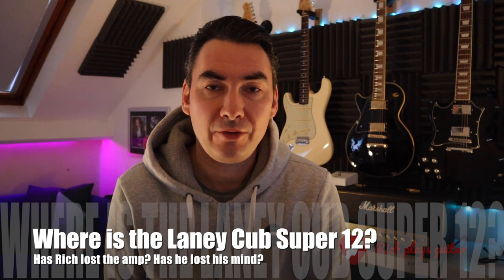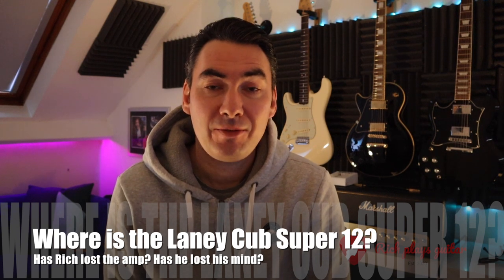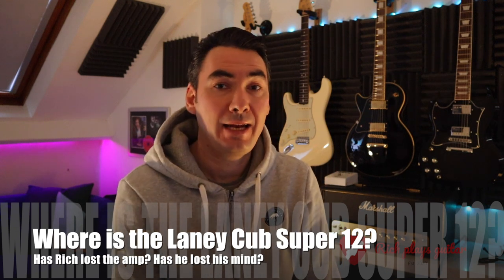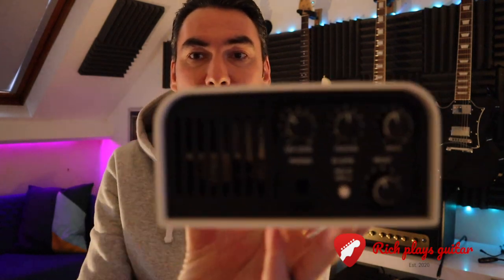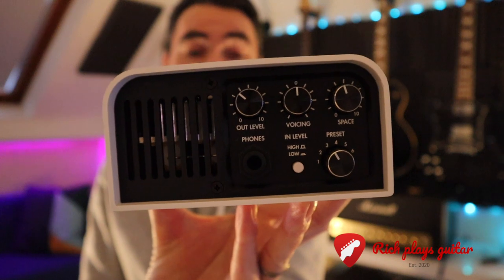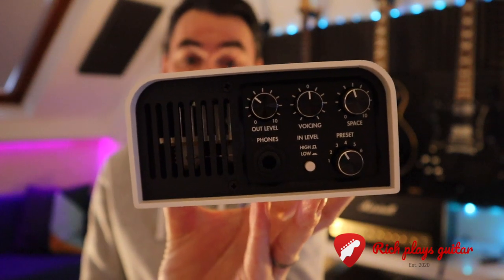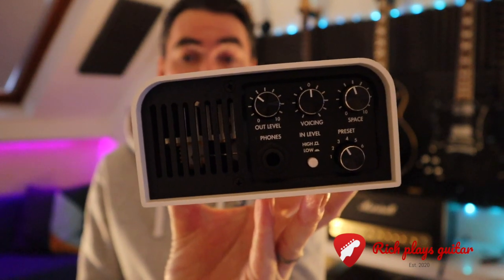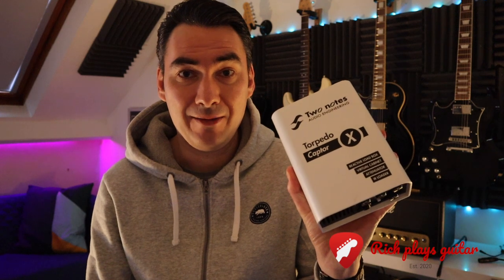Where is the Laney Cub Super 12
Whats happened to Rich's number one home practice and recording amp? Does he still have it? Does he still use it? Find out!